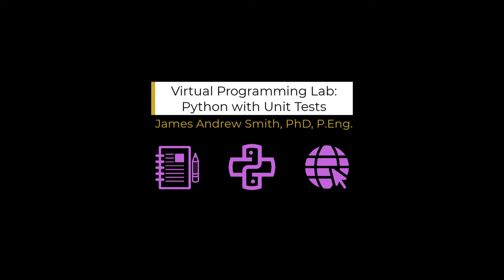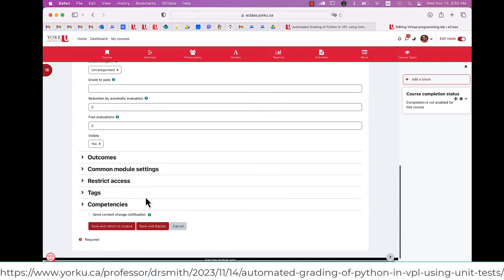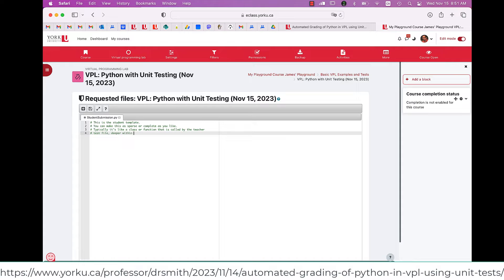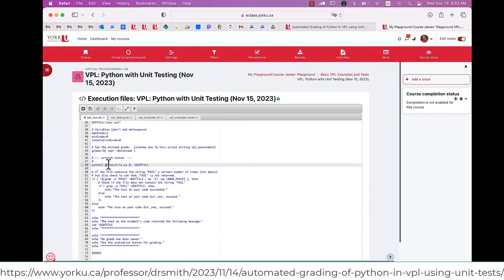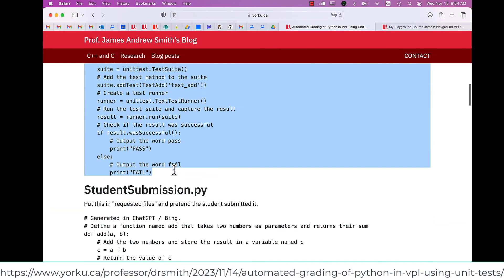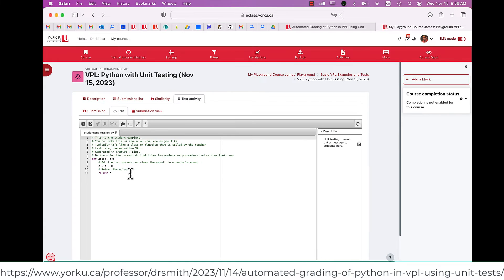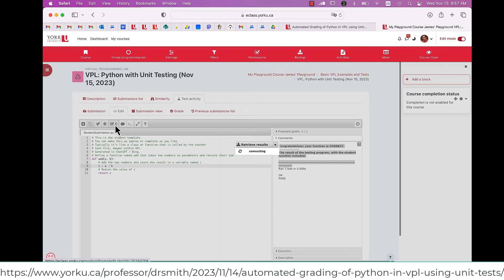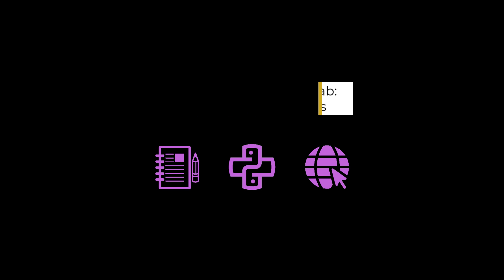Virtual Programming Lab: Python with Unit Tests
This video shows how to set up a Virtual Programming Lab exercise using Python as the target language.  I use unit tests here, just as I do in Java and C, because it helps simply the workflow for exercise generation.

Many thanks to Professor Dominique Thiebaut at Smith College for his original tutorials on VPL.  I've created other tutorials on my blog and you can find his original tutorials at Archive.org.

# Based on an approach to unit testing for C (July & August 2023)
# That C work was based on example by D. Thiébaut at Smith College
# now at